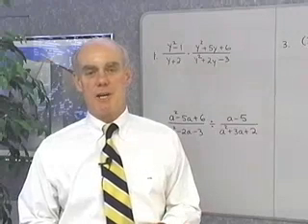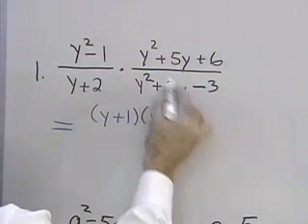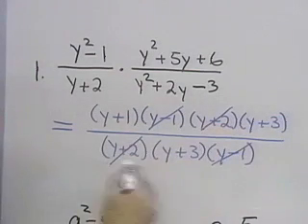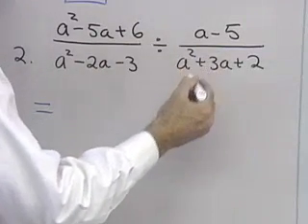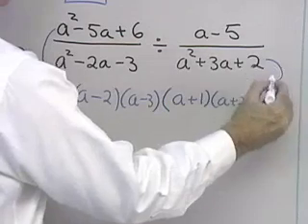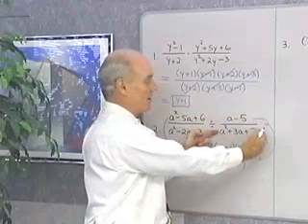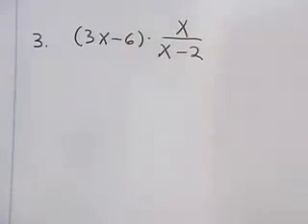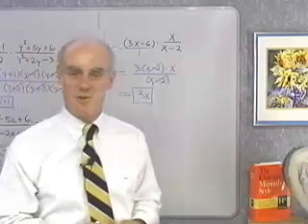Chapter 04 sec 03